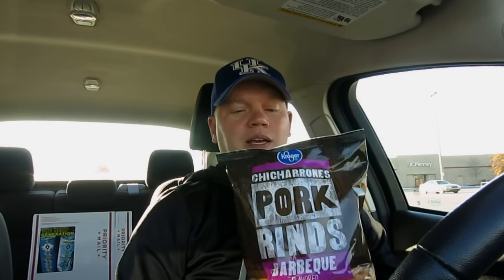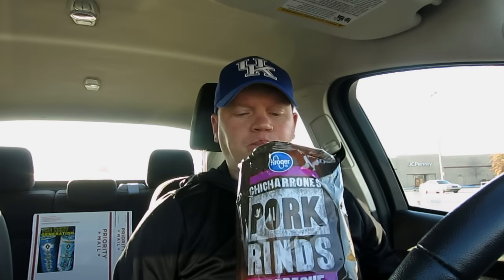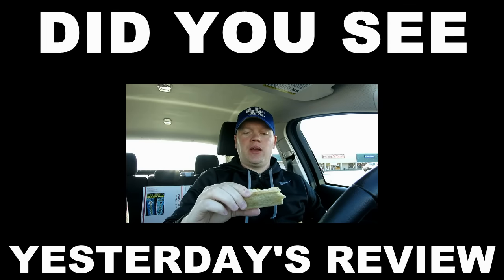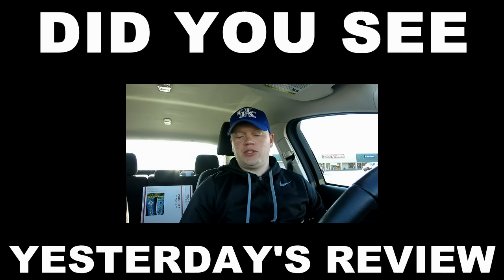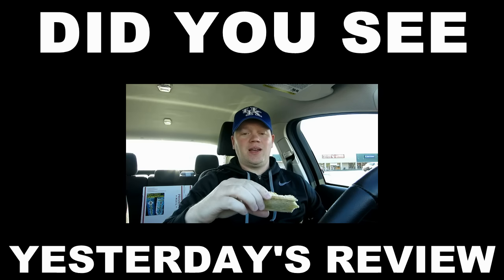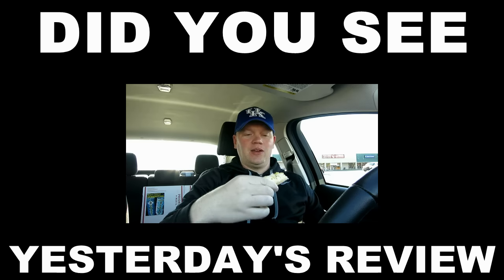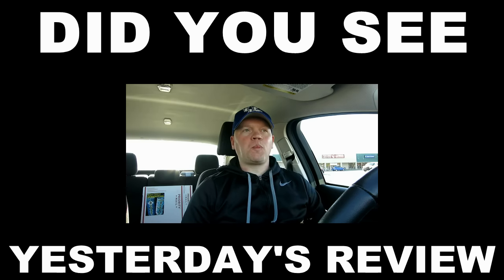Reed Reviews Kroger Chicharrones BBQ Pork Rinds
Kroger Chicharrones BBQ Pork Rinds Review